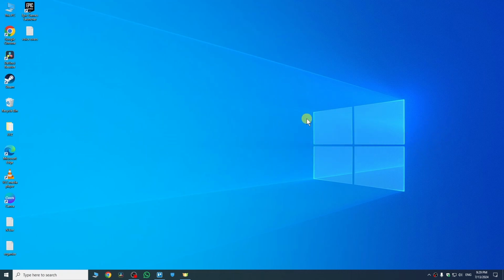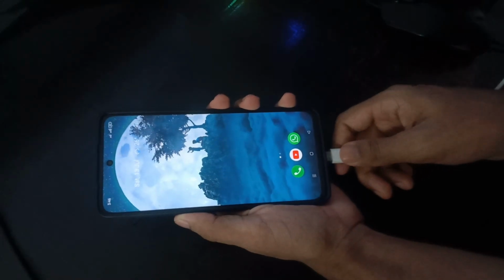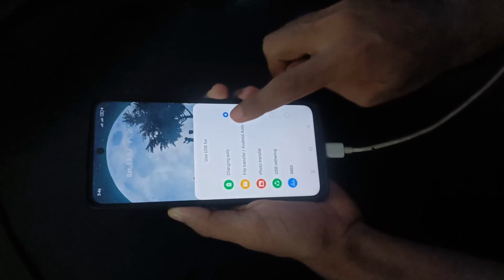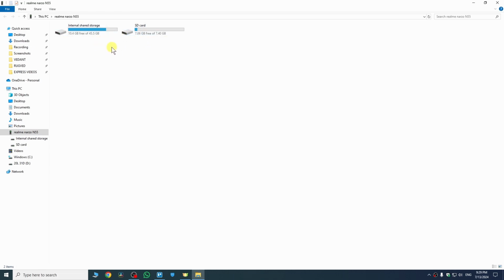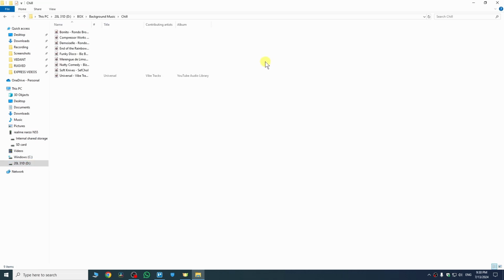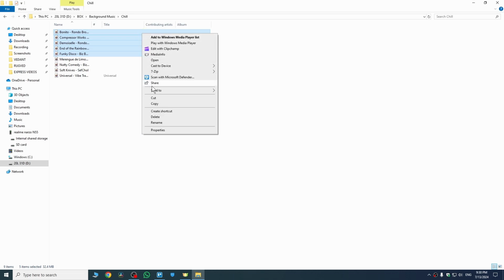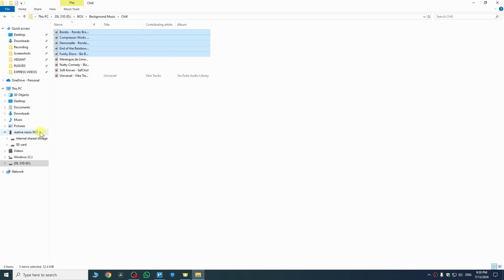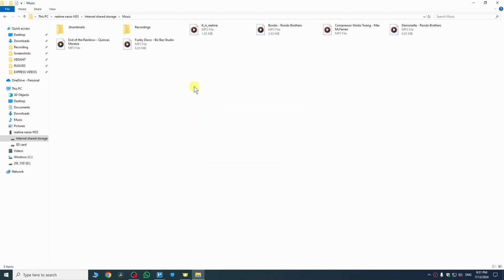How to Transfer Music from PC to Android Phone - Step By Step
How to Transfer Music from PC to Android Phone

In this send file from PC to android tutorial we'll learn about how to transfer files from pc to android 2024.
So watch this video till end to know how to move music from computer to android, By the way if you found this video useful then please leave a like on this video.